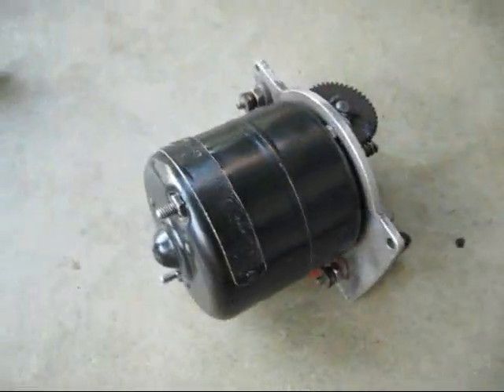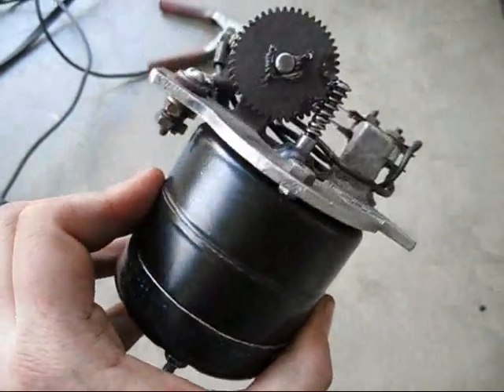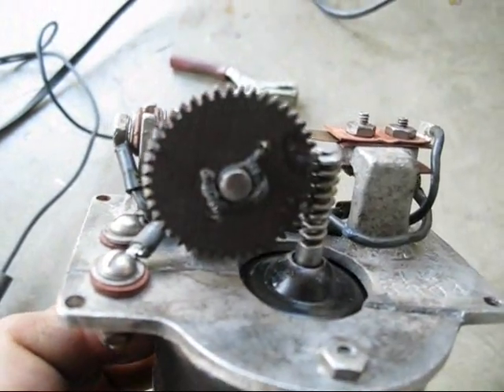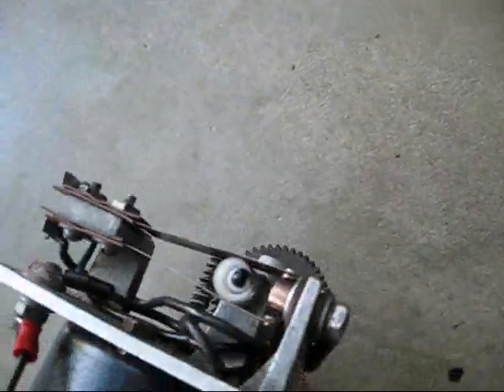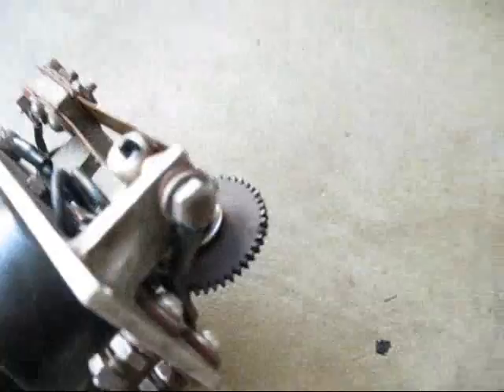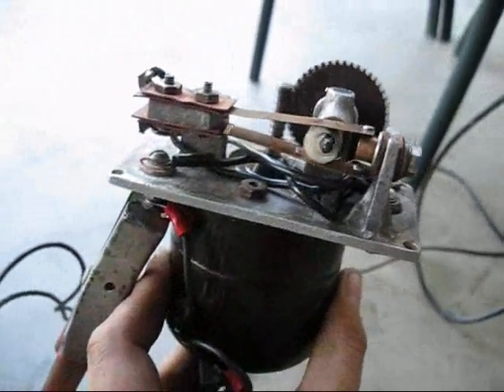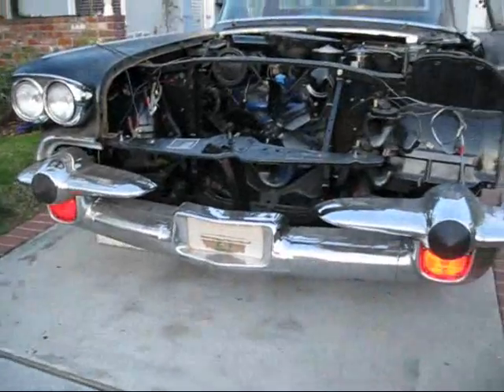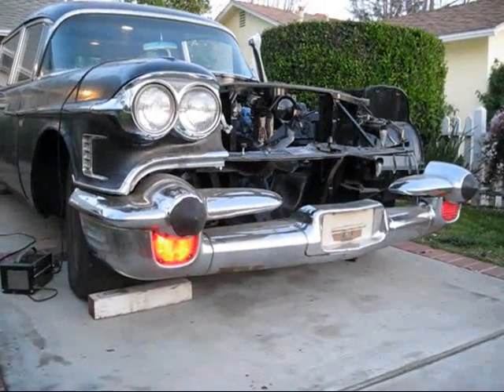Vintage ambulance flasher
The repairing of an old wig wag flasher off of a 1958 Cadillac M+M Duplex. I like the old technology and wanted to keep it with the car. The motor itself was burnt up, so It was rewired. The rotor shaft was rusted to the frame so It had to be drilled out and replaced.